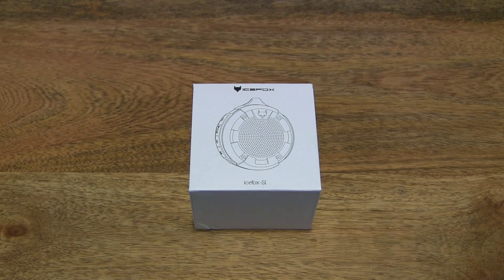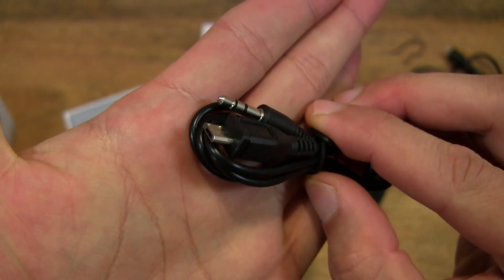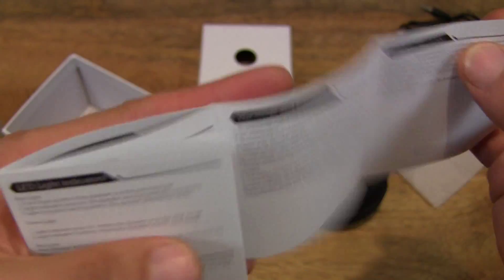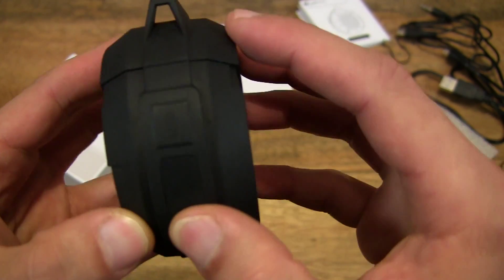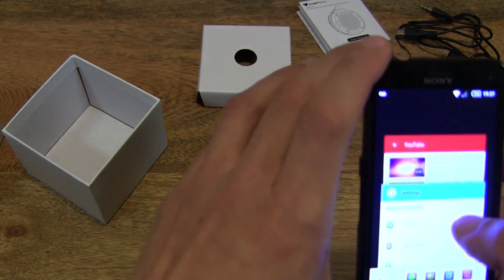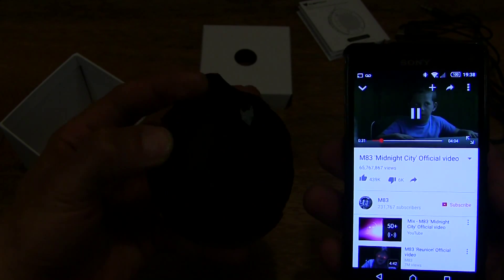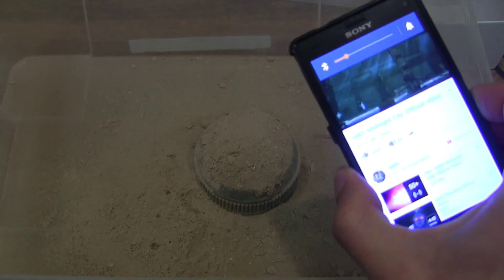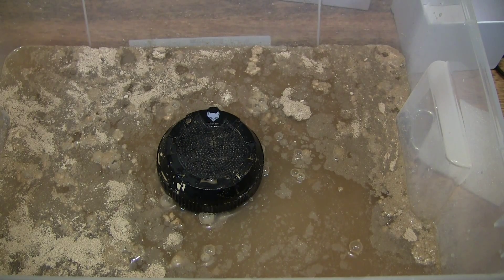Icefox S1 Portable Outdoor Wireless Bluetooth Speaker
Unboxing the Icefox S1 Portable Outdoor Wireless Bluetooth Speaker. A closeup look and test of the rugged powerful outdoor speaker with built-in microphone, wired/less connectivity and memory card music playback.

Waterproof Bluetooth Speaker,icefox S1 Outdoor Portable Wireless Bluetooth 4.0 Dustproof Speaker,Powerful Sound with built-in Microphone, 1400 mAh big battery (Black)